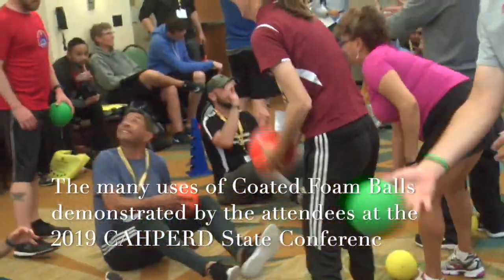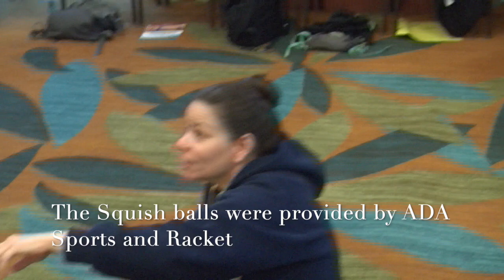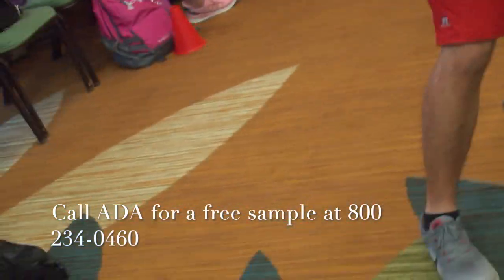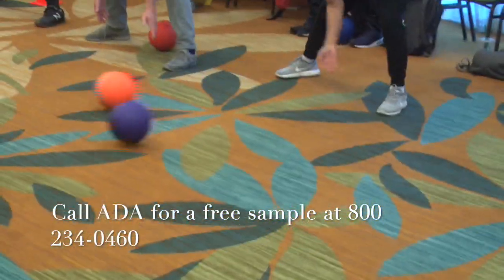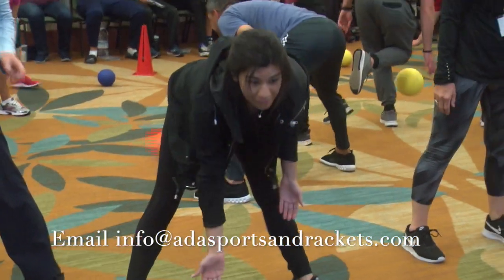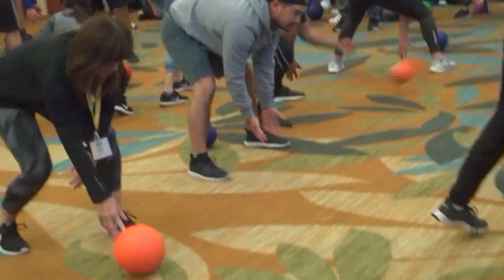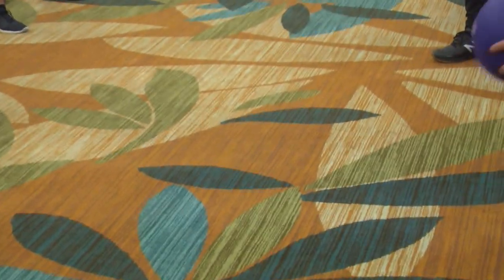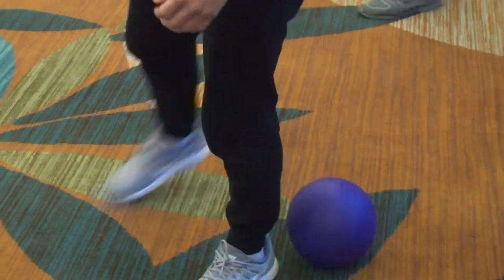The many uses of Coated Foam Balls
Using ADA's Squish Balls to develop basic ball skills